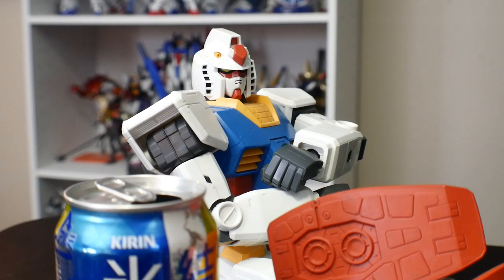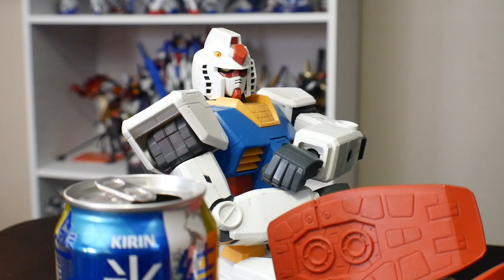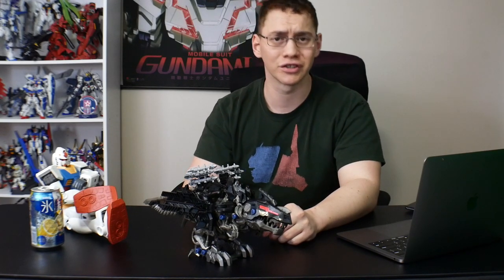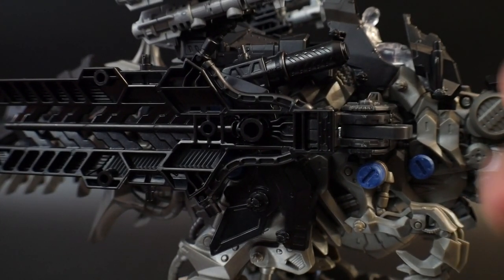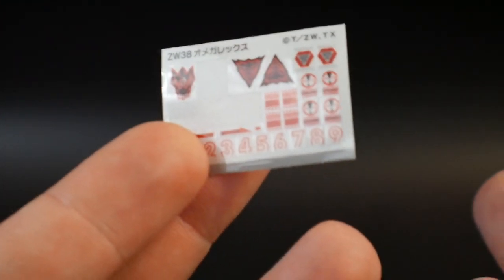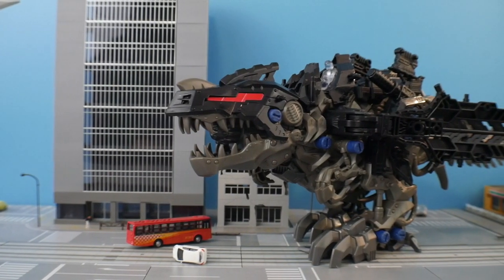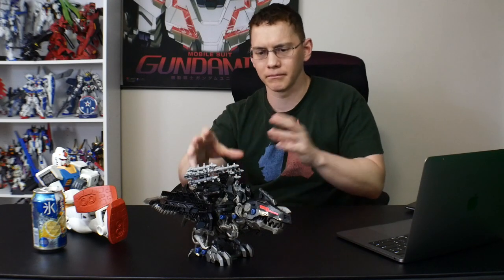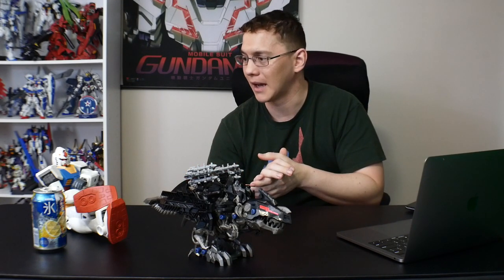Takara Tomy Omega Rex Review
Want this kit and other Zoids? Check out HLJ.com for more

Zeta Kai
CRITICAL STRIKE
ForgedHorizons
McGunpla
enthuse Prod.
AleX Legione
Faraz Ahmed